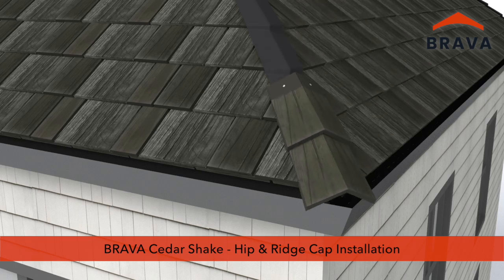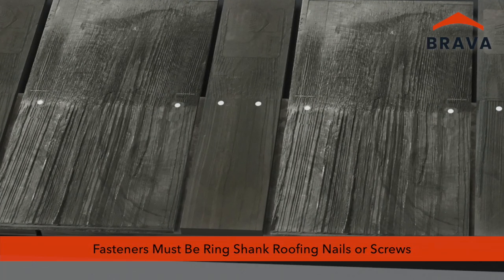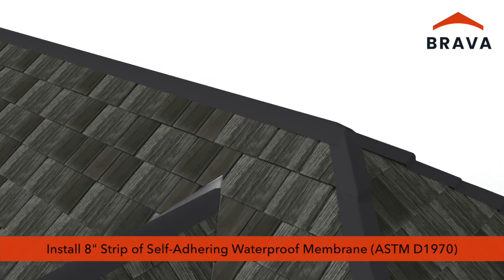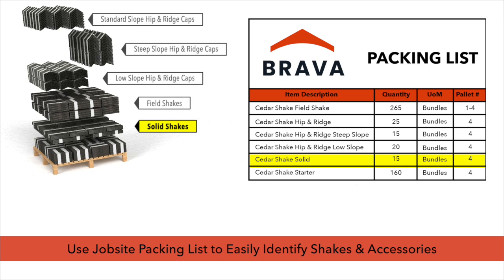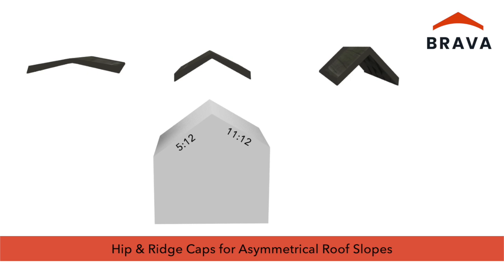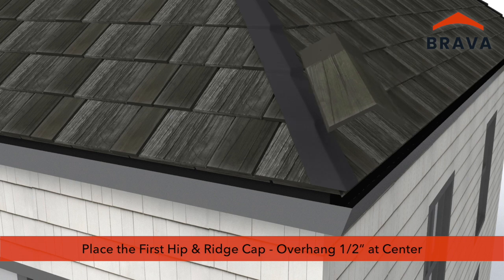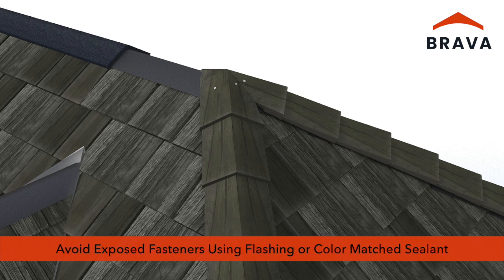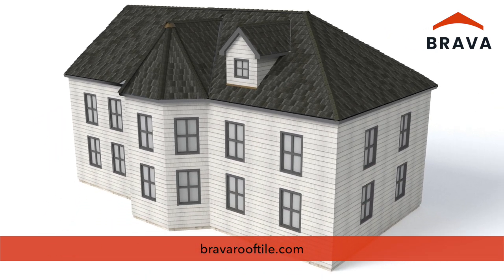Brava Cedar Shake | Hip and Ridge Installation | Video 3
In Part 3 of the Brava Cedar Shake Installation Series, we cover the proper installation of hip and ridge caps to ensure long-lasting performance and a clean, finished appearance. This includes pre-cutting shakes, maintaining consistent spacing, and using randomized widths to avoid small cuts at hips. Each shake should be fastened with two ring shank nails or screws, ensuring minimum penetration and compliance with building codes and warranty guidelines. For thermal expansion, maintain at least 3/16” spacing along hips and ridges. At unvented ridges and hips, apply an 8-inch self-adhering membrane that meets ASTM D1970, and follow the vent manufacturer’s instructions when installing ridge vents. Proper ventilation is essential for overall roof health.

Hip and ridge caps are available for low, standard, and steep roof slopes, and should be selected based on actual slope measurements—especially on non-standard rooflines like turrets. Begin installation at gable ends, ensuring a 1/2” overhang and a maximum exposure of 10”. Fasteners must not be exposed and should be sealed or concealed with flashing or color-matched sealant. Matching exposure between field shakes, hips, and ridges creates a seamless look. Use your job site packing list to identify all required components, and preload materials in the correct locations to streamline the process. For more installation resources, visit bravarooftile.com.